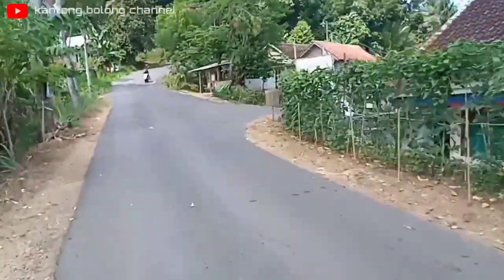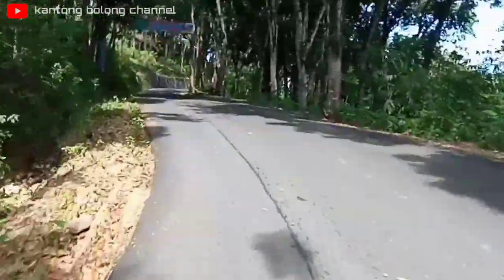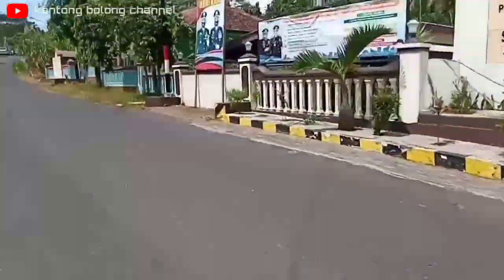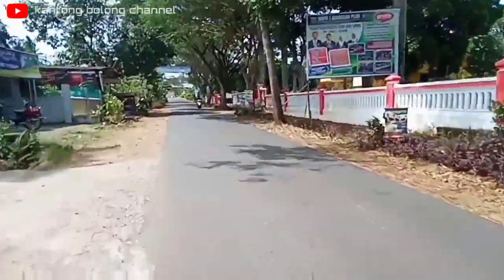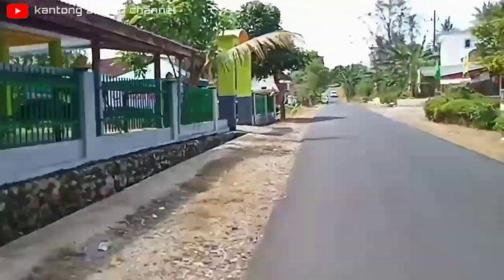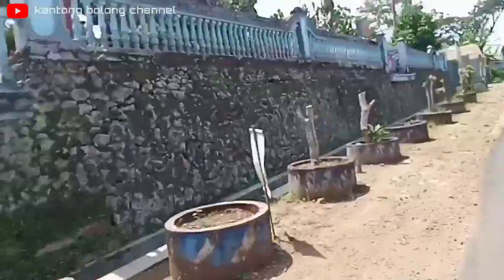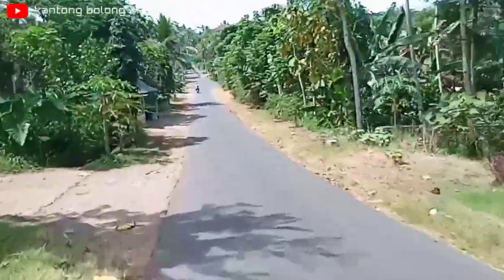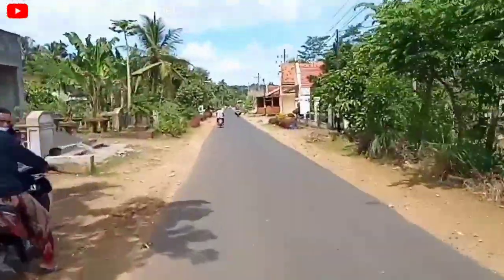perjalanan dari sumbernanas arah pasar gedangan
perjalanan yang di mulai dari arah sumbernanas menuju pasar gedangan